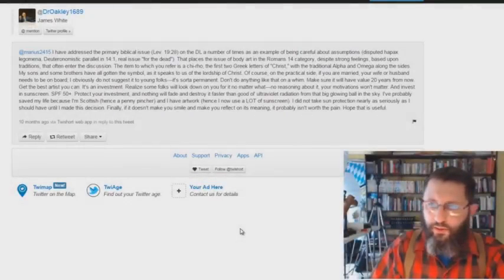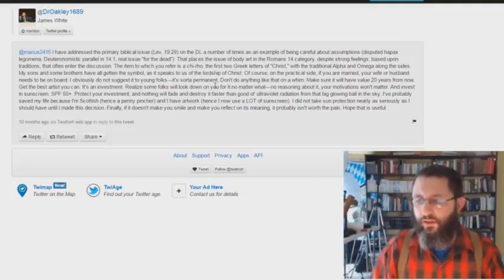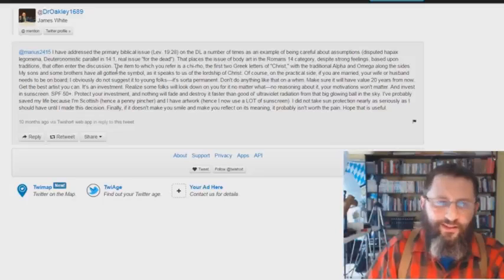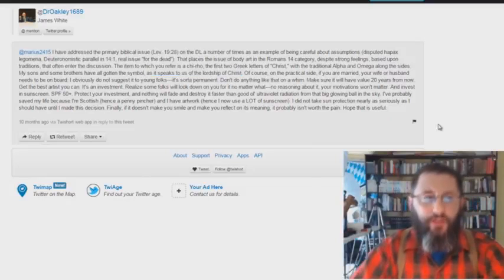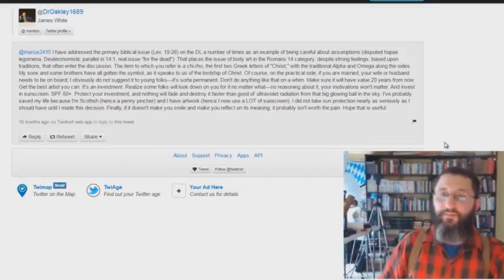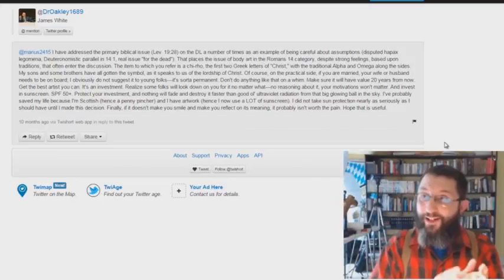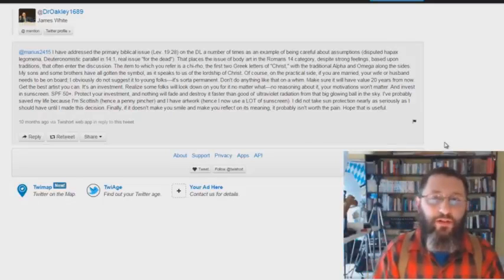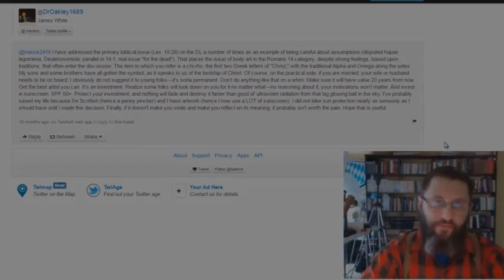James White's Tattoo Is His MARK Of The “Lordship Of Christ“ - Bryan Denlinger